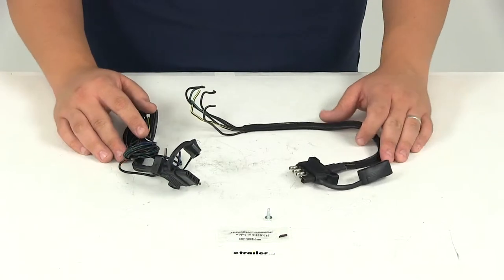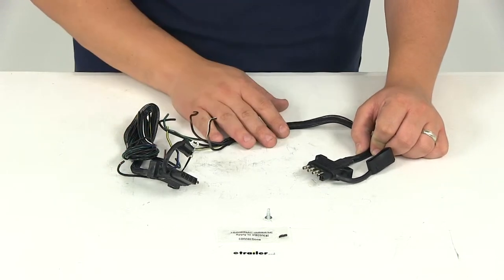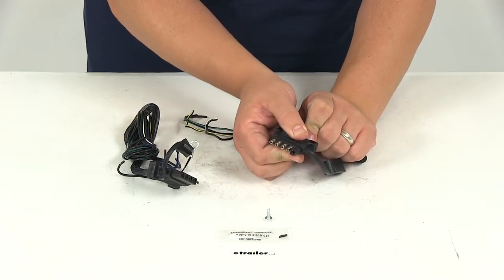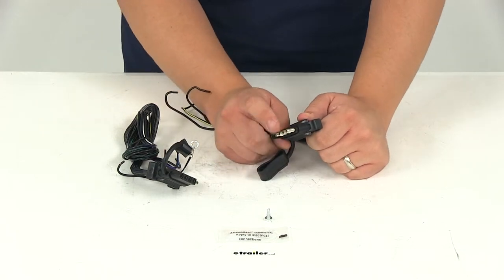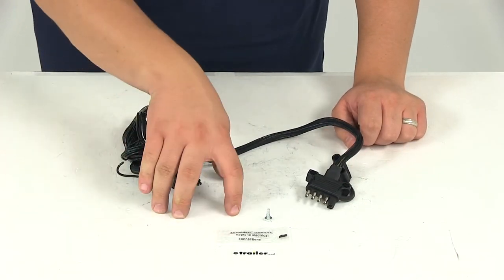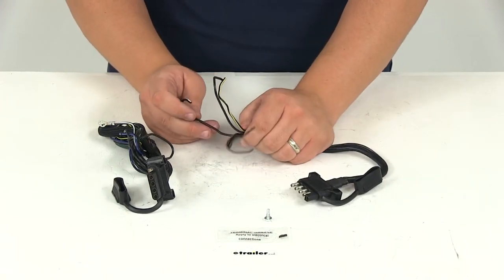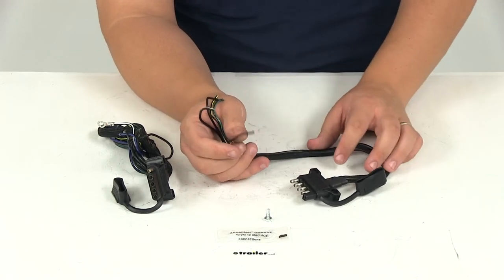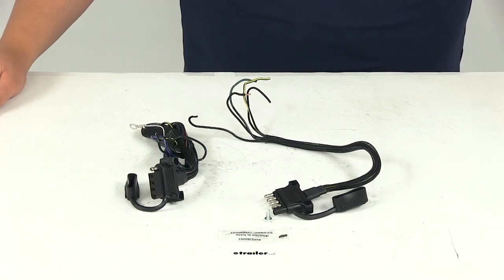etrailer | Checking Out the Hopkins Endurance 5-Way Flat Trailer Wiring Kit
Today we'll be reviewing part number HM47890.  This is the Hopkins Endurance 5-Way Flat Trailer Wiring Kit. The wiring kit's going to include the vehicle end connector and the trailer end connector.  It's going to feature a 5-wire design that's really common on boat trailers with hydraulic brakes and that simply just allows a backup function.  That way the surge brakes can be released. Each housing is going to feature an easy pull ergonomic grip design.  It's going to make disconnecting very easy so it's got a nice little surfacing texture and grip there.  That way you can get a nice secure hold on it and disconnect very easily from the connection point. The housings are heavy duty. It's also going to feature the built-in mounting holes.

Each housing is going to be identical.  It also has the durable molded dust cover that's going to provide protection for the terminals.  It simply just fits over there and protects the tin-plated terminals from the elements. Having them tin plated is really going to help it stand up well against rust and corrosion. It's also going to feature nylon sleeves and heat-shrink tubing that are designed to protect the wires.  You're also going to get the terminal grease packet and the ground screws, so both of those are included. This is a 5-way flat connector.

This side over here is going to be for the vehicle end.  That's going to measure 48 inches in total length and then here the trailer end wire is going to be 18 inches in total length.  They are color coded and the wire is already exposed.  All you have to do is pull off the tubing and it's going to expose the end of the wire so no splicing is required. So you can see there, I'll pull off one so you can see it.  It does expose the wire so you don't really need to trim that back.

They are color coded.  Your white's going to be your ground.  Your brown is going to be your parking lights or your tail lights.  Yellow is going to be for your left turn.  Green's going to be for your right turn and blue is going to be for your back up or reverse. That's going to do it for our review of part number HM47890.

This is the Hopkins Endurance 5-Way Flat trailer wiring kit. .